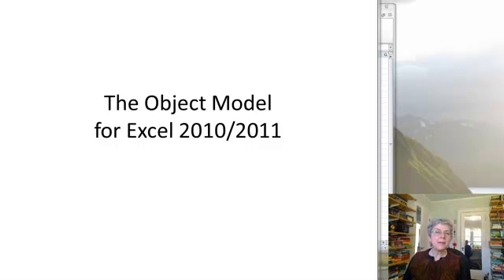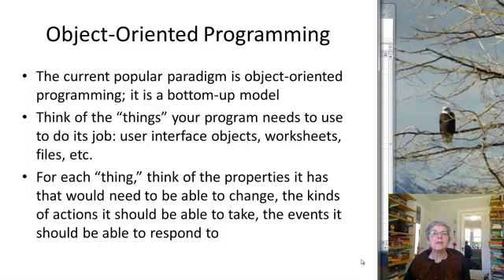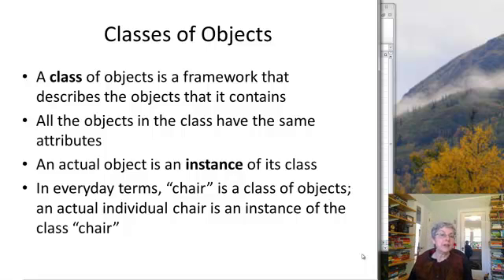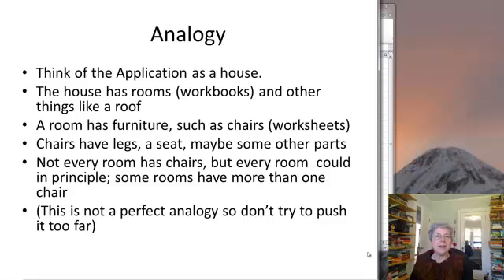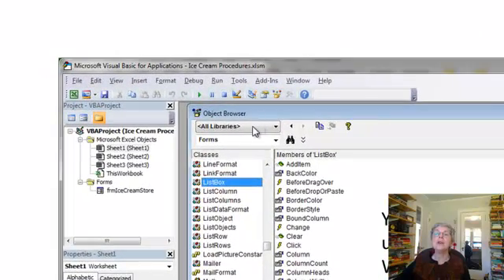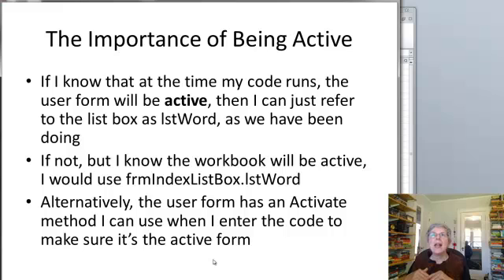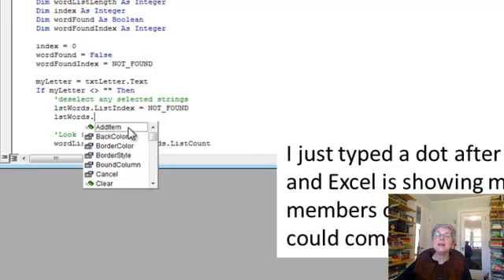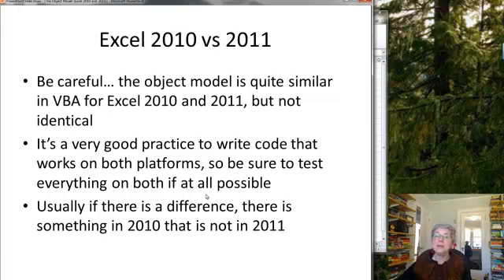The Object Model for Excel 2010/2011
Object-oriented programming, the object hierarchy, and the object browser